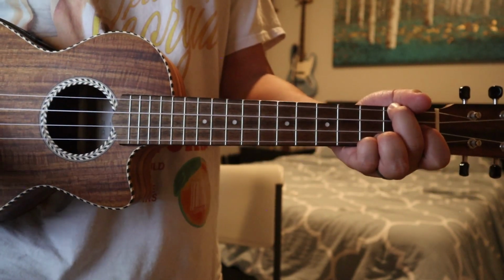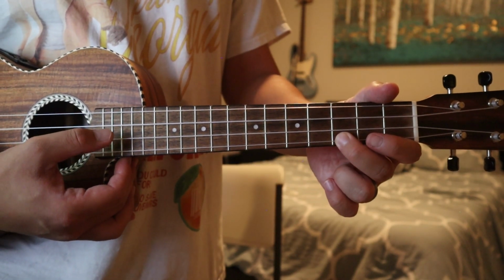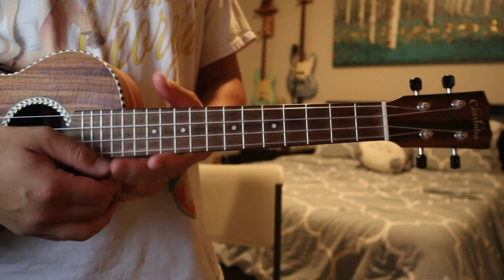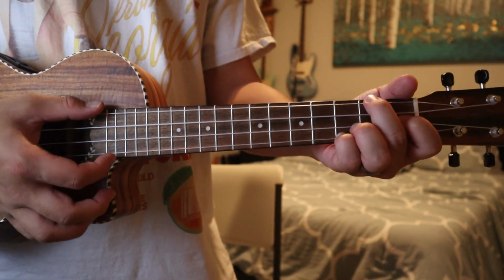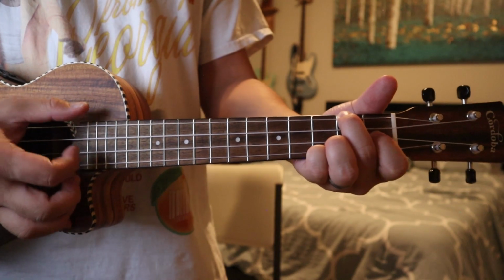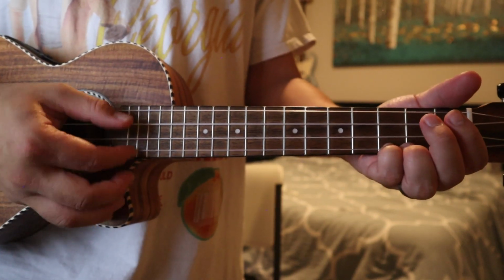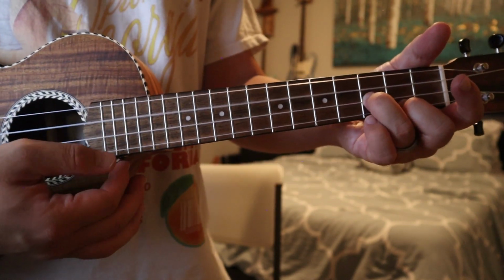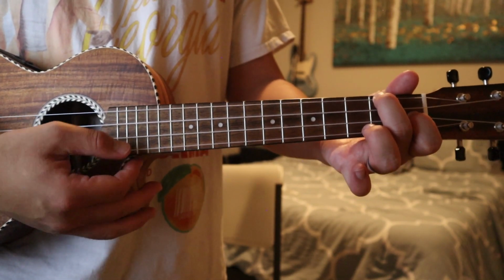Billie Eilish - What Was I Made For Ukulele Tutorial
Ask me any questions at any time if you have any!

BeReal: @singtomejunebug

billie eilish WHAT WAS I MADE FOR?

standard tuning